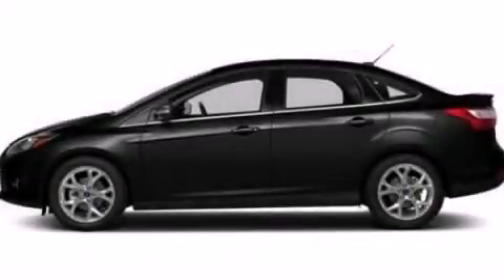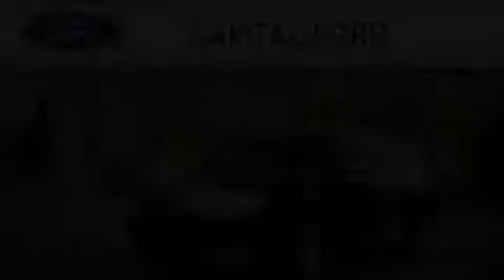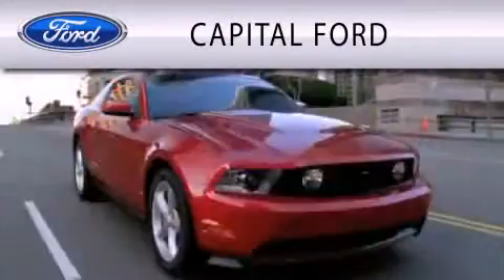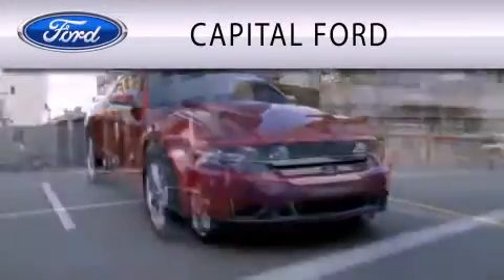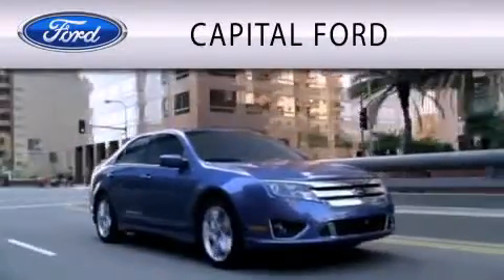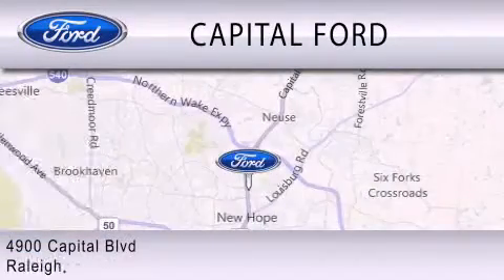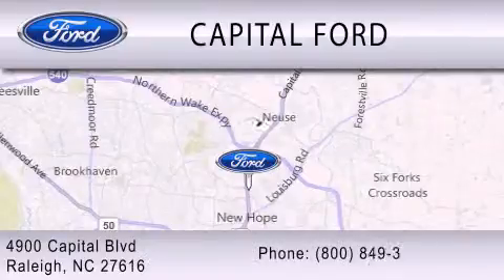2014 FORD FOCUS Raleigh NC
We have been honored to serve the Raleigh NC area , we promise that your experience at our dealership will exceed your expectations ! Year : 2014 Make : FORD Model : FOCUS Engine : 2.0L I4 16V GDI DOHC FLEXIBLE FUEL Trans . : 6-SPEED AUTOMATIC Exterior : TUXEDO BLACK Miles : 4 Interior : CHARCOAL BLACK Stock : 46165 Capital Ford Inc 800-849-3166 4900 Capital Blvd.